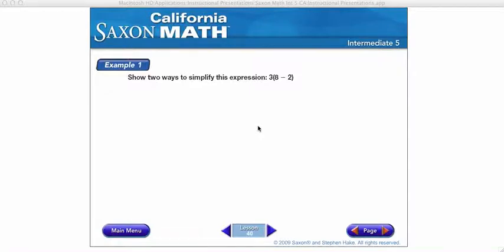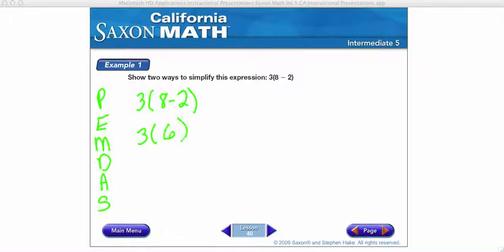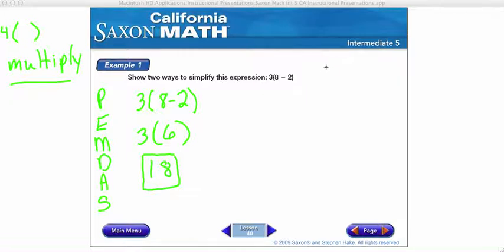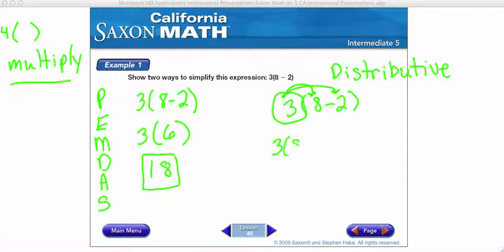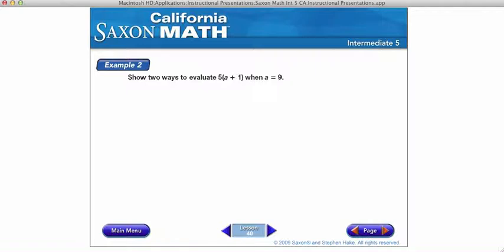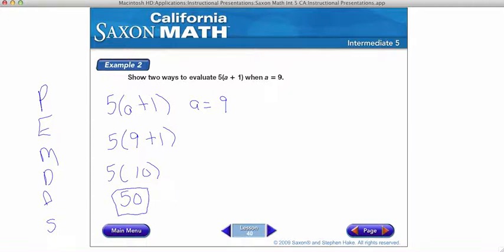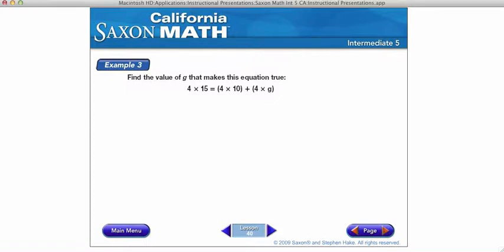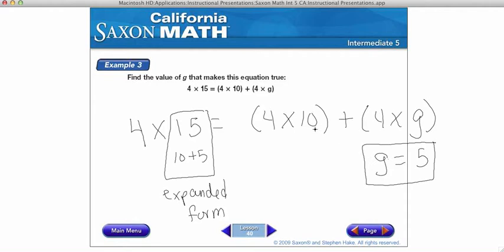Saxon CA5 Lesson 40